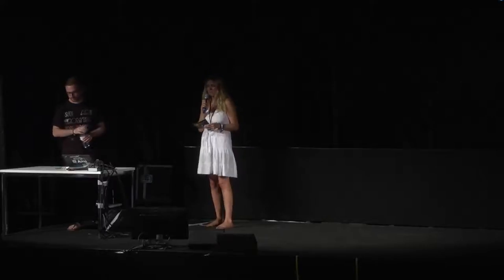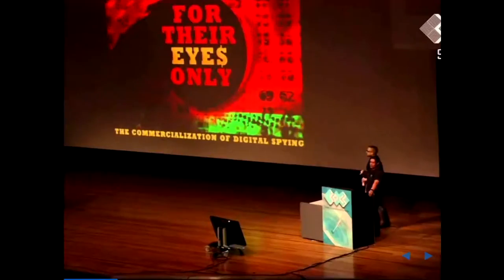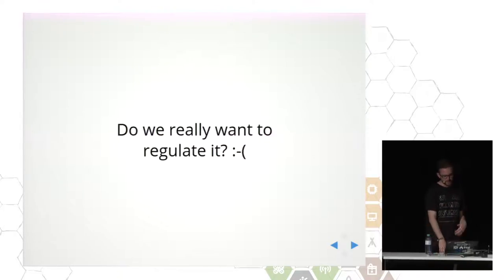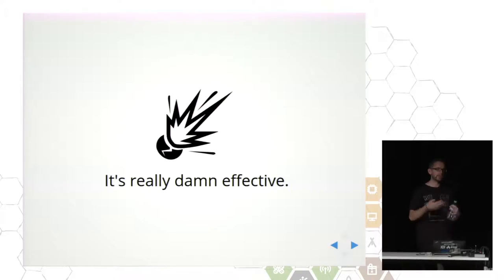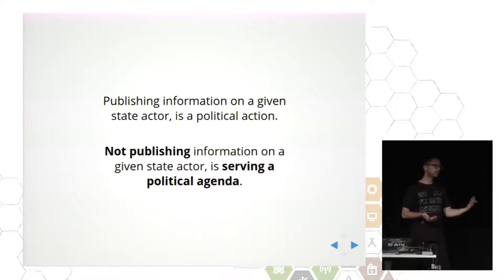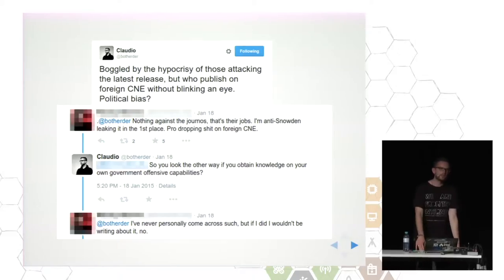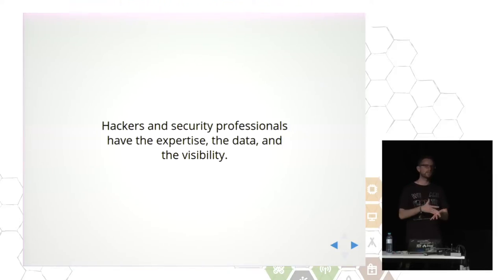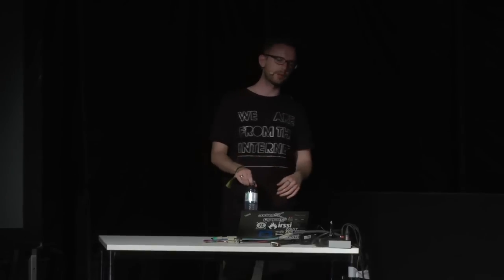Claudio Guarnieri: Helping the Helpless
In this talk we'll go through many examples of targeted surveillance employed by governments all around the world and we'll try to understand the taxonomy and nature of these attacks from a technical and from a political perspective. We'll find that many share common characteristics and that in many cases we have the capacity to identify, track and stop these attacks, often directed against journalists, dissidents and activists in their countries and in exile. With a little good will and coordination, we can all collectively have a concrete impact. Let's start now.

Claudio Guarnieri